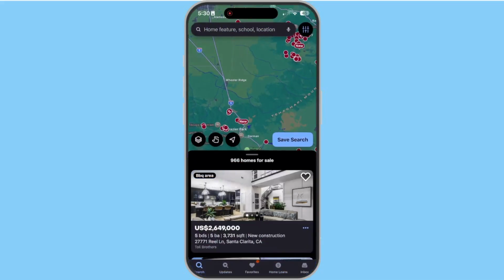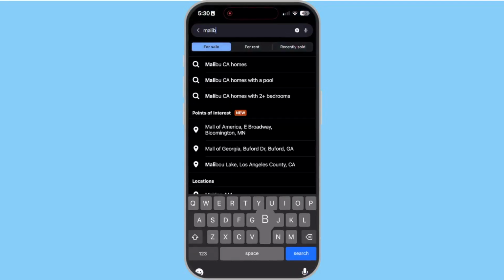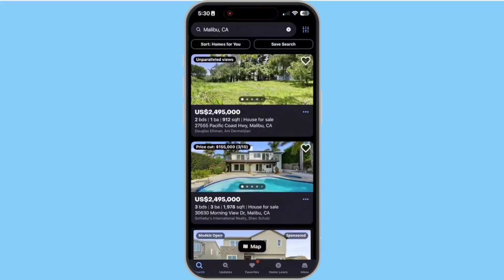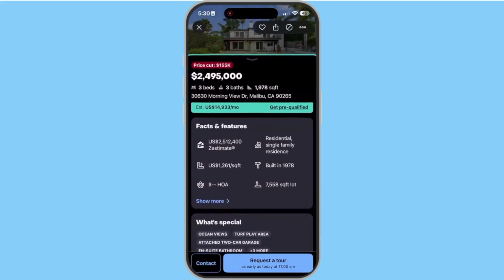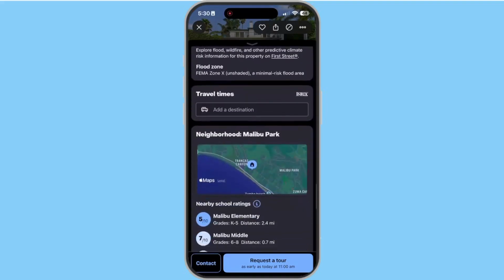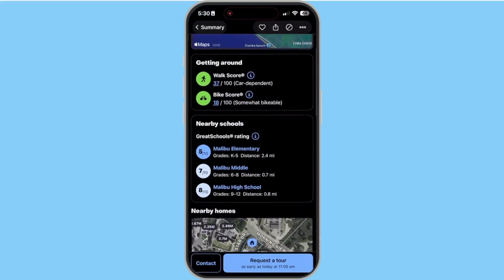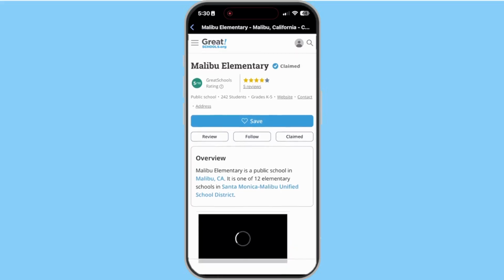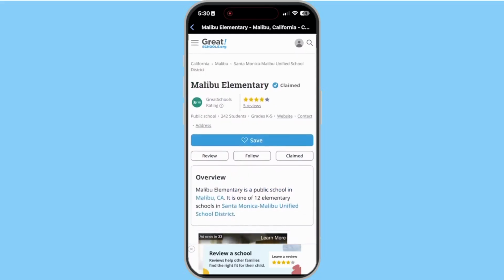Check School Ratings In Zillow [Quick Start]